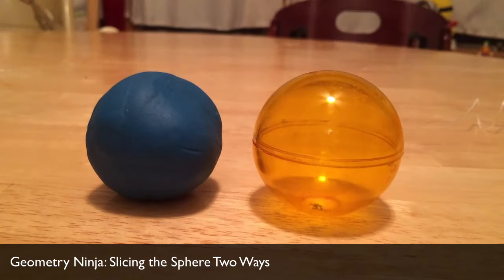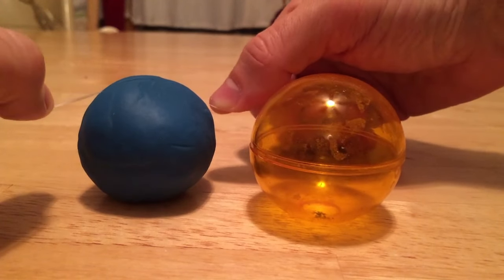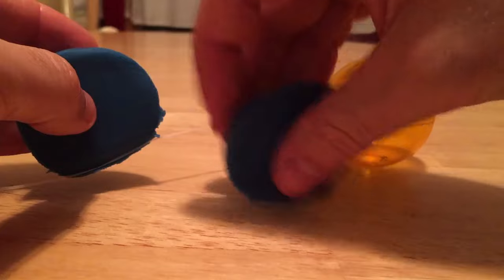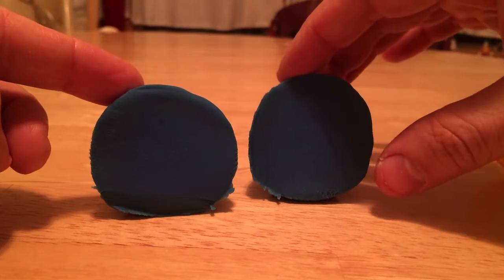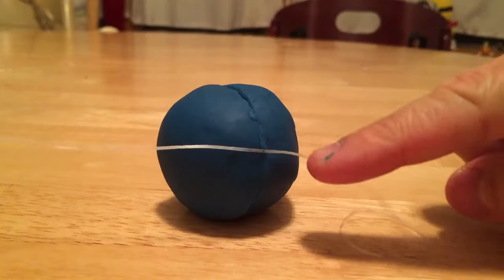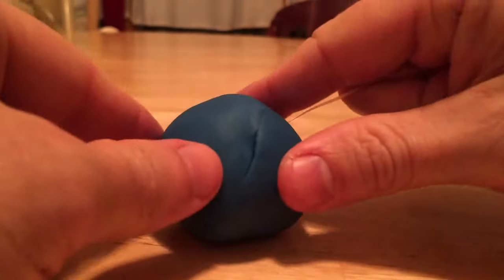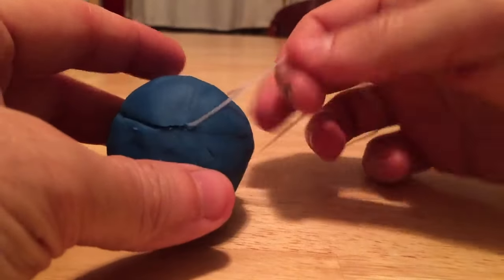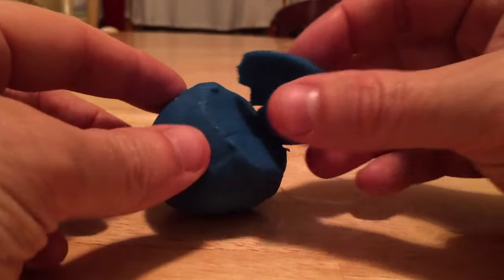Play Doh Sphere Cross Sections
In this video, we use floss to examine the cross sections of a play doh sphere